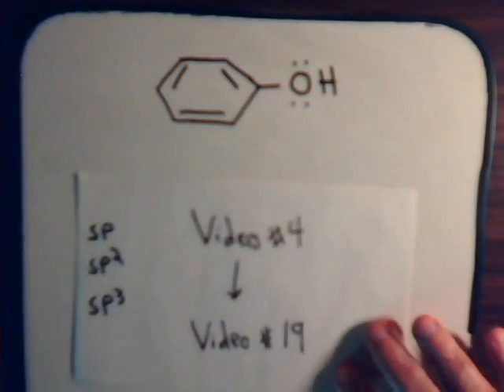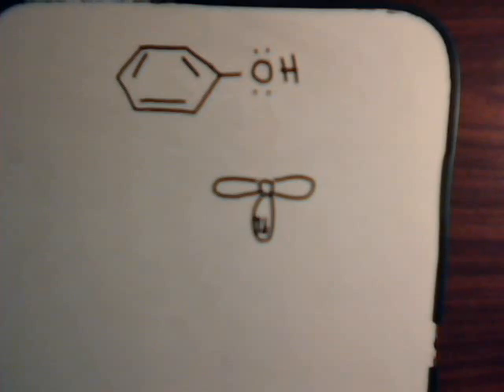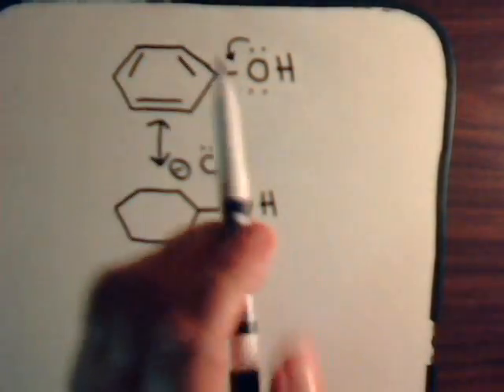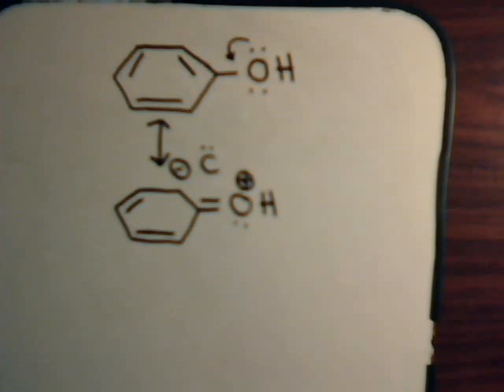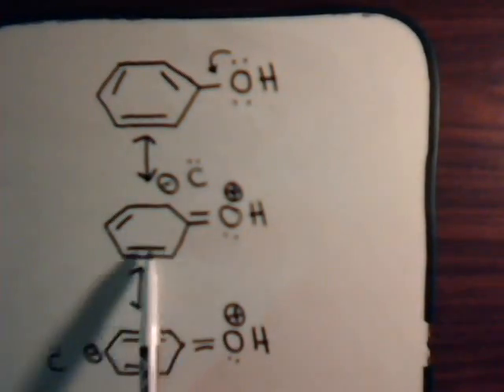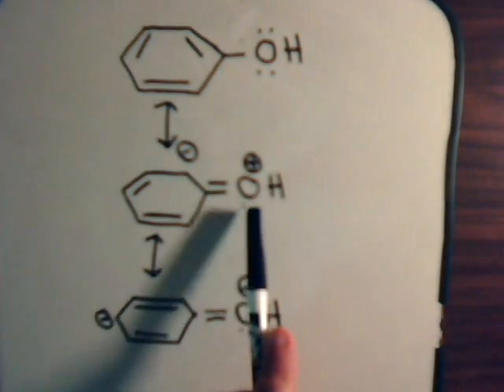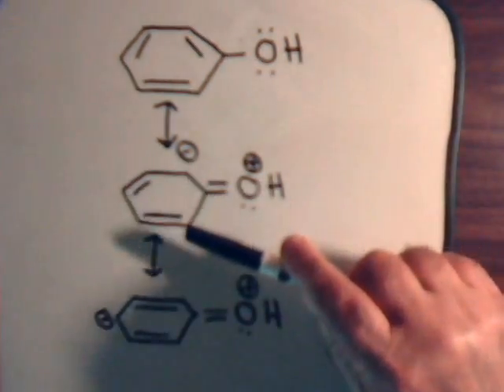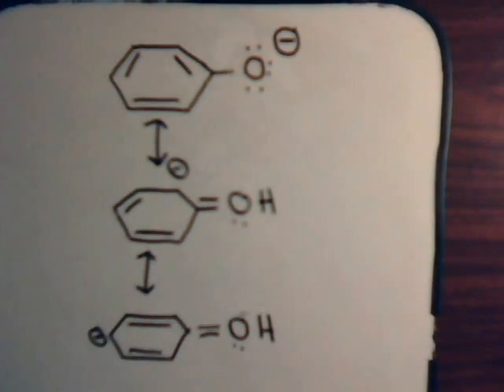Organic Chemistry Video #22: Resonance - Aromaticity Phenol